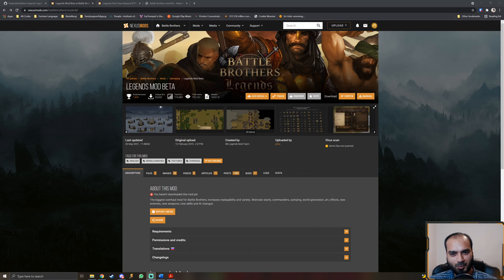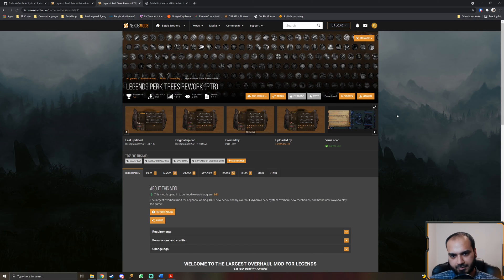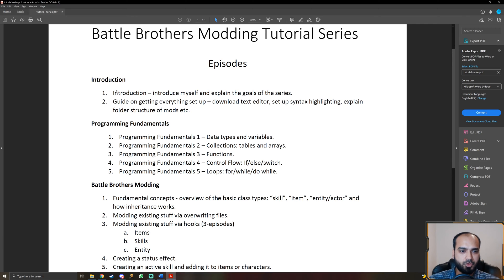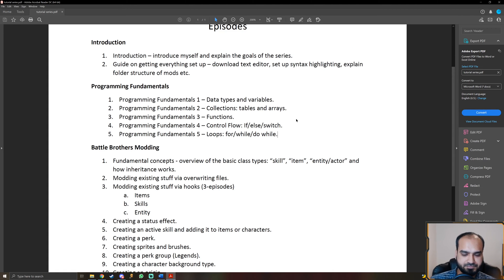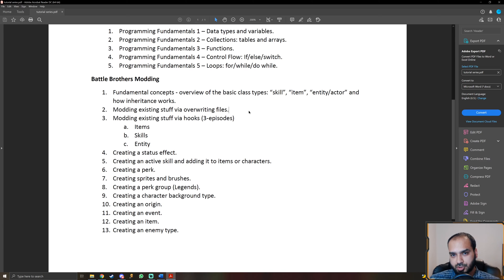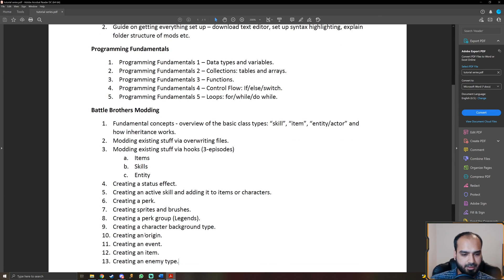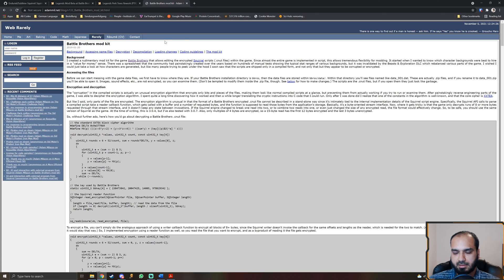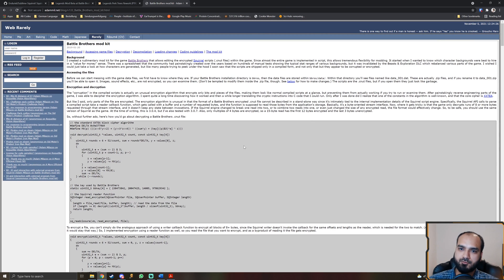Battle Brothers Modding Tutorial - Ep. 0 - Introduction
In this video I introduce myself, lay out the goals for this series, and tell you about some useful resources that you can use to learn about Battle Brothers modding.

Chapters:
00:00 - Welcome
00:27 - Introduce Myself
02:10 - Streaming Modding Tutorials on Twitch
02:44 - Outline of the Tutorial Series
08:31 - Legends Discord - Modding Help
09:42 - Adam's Modkit
11:07 - Outro